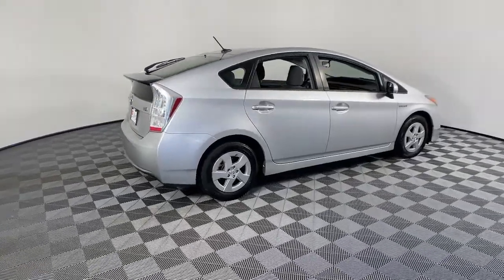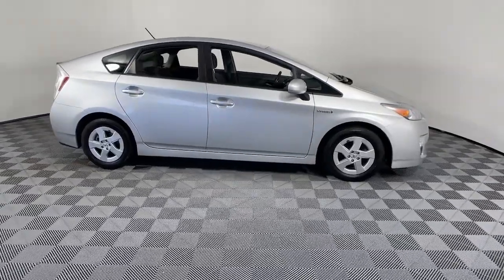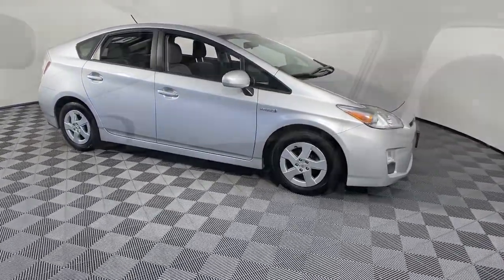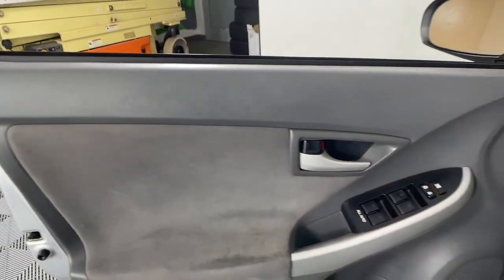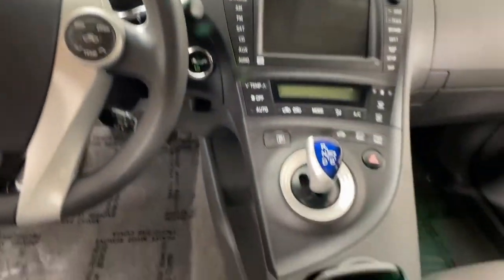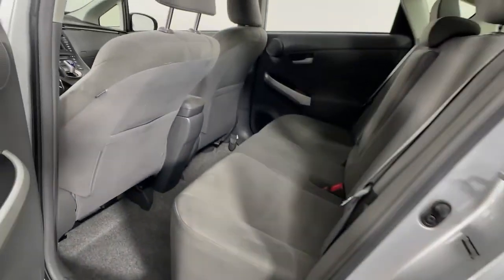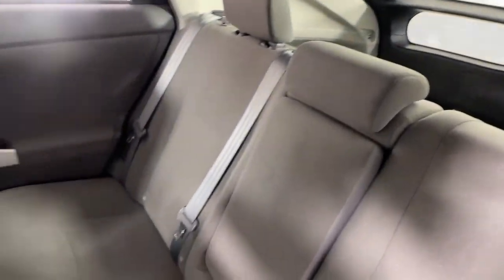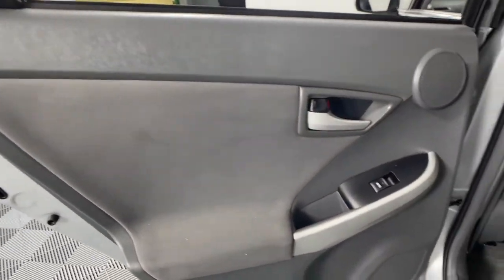2011 Toyota Prius Littleton MA P22924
Classic Silver Metallic Used 2011 Toyota Prius available in Littleton, Massachusetts at Acton Toyota of Littleton.

221 Great Rd RT 2A

ONE OWNER, NEW BRAKES, NEW ROTORS, BACKUP CAMERA, BLUETOOTH, INCLUDES PREPAID MAINTENANCE, 1.8L 4-Cylinder DOHC 16V VVT-i, 4-Wheel Disc Brakes, ABS brakes, Brake assist, Dual front impact airbags, Electronic Stability Control, Front wheel independent suspension, Traction control. Priusbrbrbr51/48 City/Highway MPGbrbrbrReviews:br  * Superior fuel economy; space-efficient interior; quiet and comfortable ride; available high-tech luxury goodies. Source: EdmundsbrChoose your dealership as carefully as you choose your vehicle...check out what our customers say about us on our website under testimonials! We'll be happy to send you additional pictures plus provide you a free CARFAX report and our service history of what we've done to prepare this vehicle for its next owner. Just ask. We're here to answer any questions. It's worth the call or email. Acton Toyota of Littleton...Now you know.